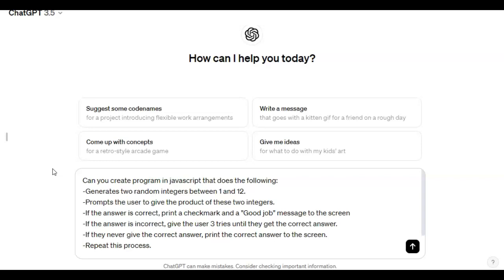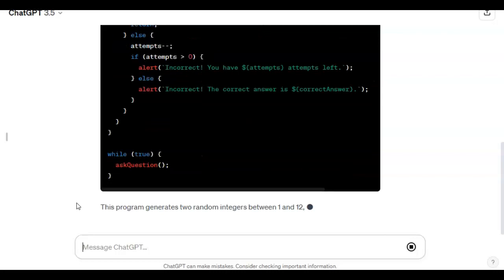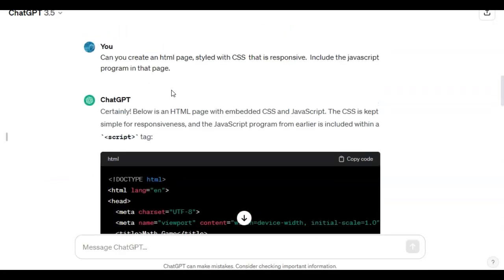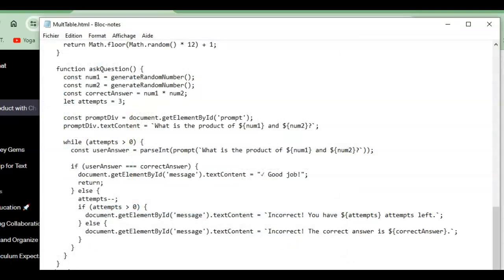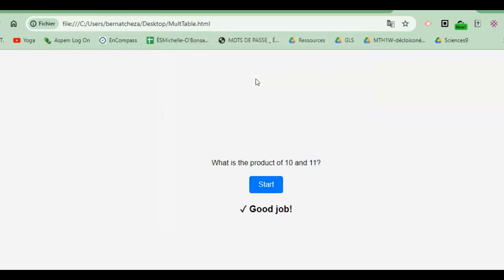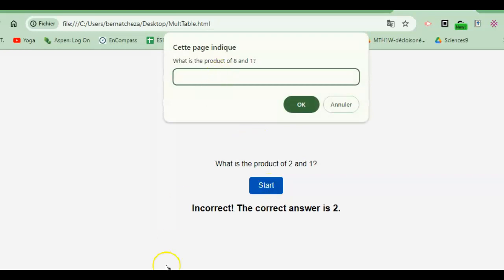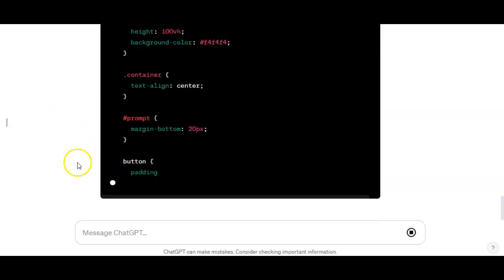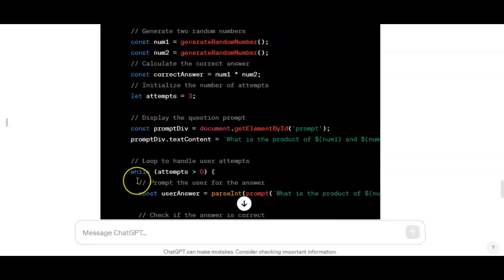ChatGPT for learning code and practicing mutliplication tables